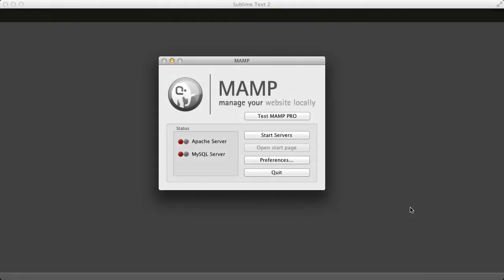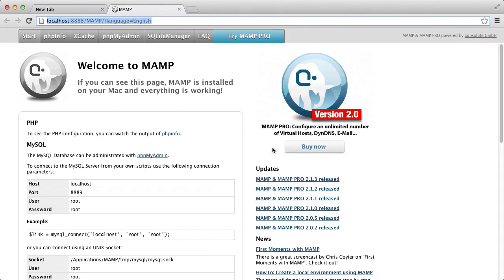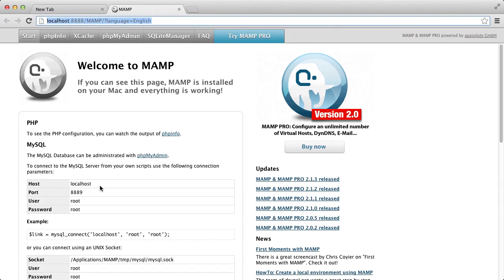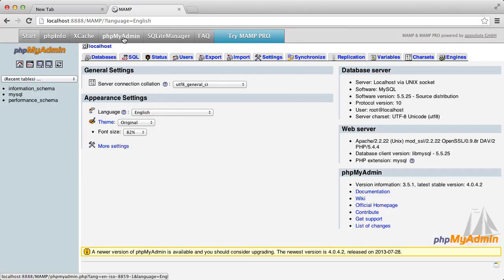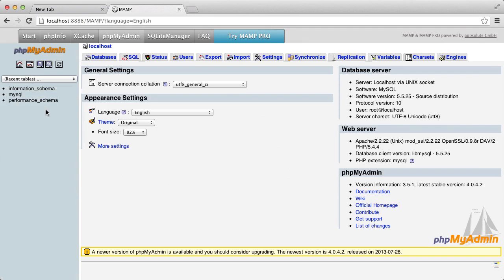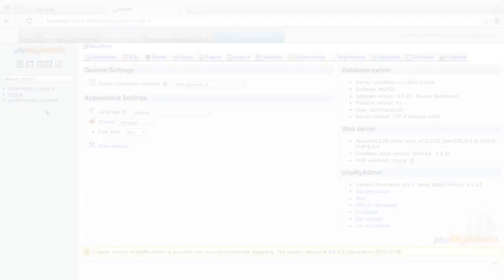Using PHP with MySQL : Installing MySQL with MAMP